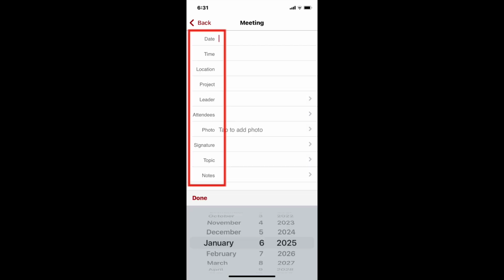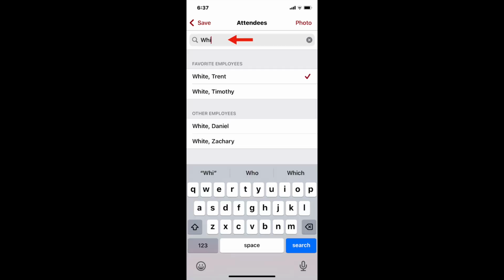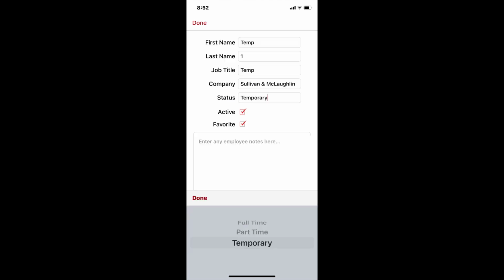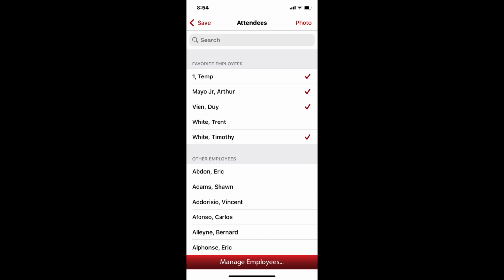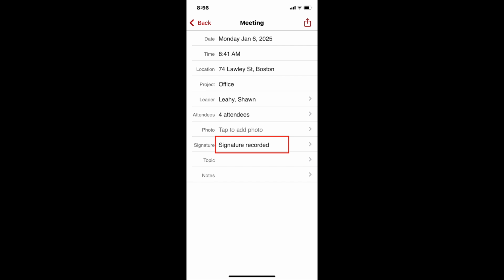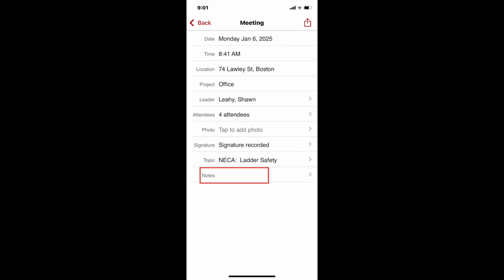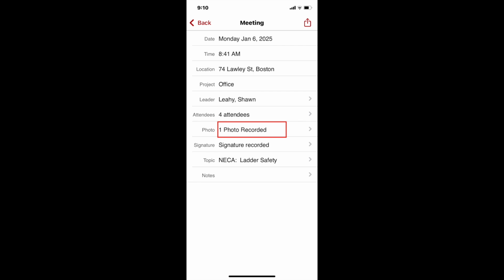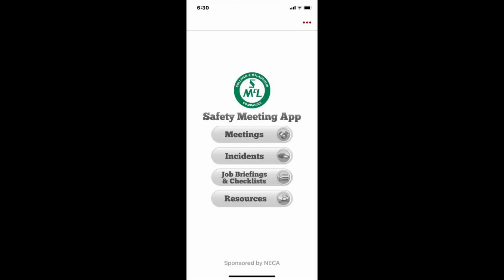Safety Meeting APP Tutorial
This is a Tutorial on how to use the Safety Meeting APP for conducting Tool Box Talks

______Key Areas Of this Video_______

0:00:00 - Introduction
0:00:42 - Add a NEW Safety Meeting
0:00:50 - Entering Leader Name
0:01:14 - Entering Attendees
0:01:38 - Adding NEW Employees
0:02:27 - Adding Crew members to your Favorites
0:02:47 - Enter your Signature
0:03:00 - Selecting a Safety Topic
0:03:15 - Adding Safety Topics to your Favorites
0:03:40 - Uploading Photos
0:04:04 - Adding Notes
0:04:23 - Sending Copies of your Tool Box Talk
0:04:40 - Closing